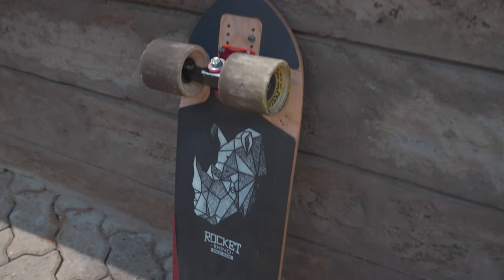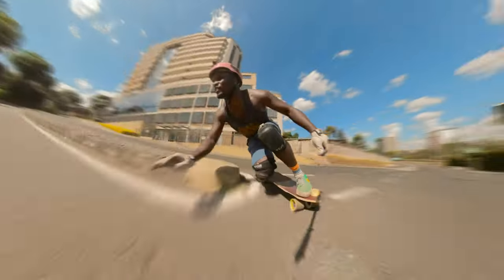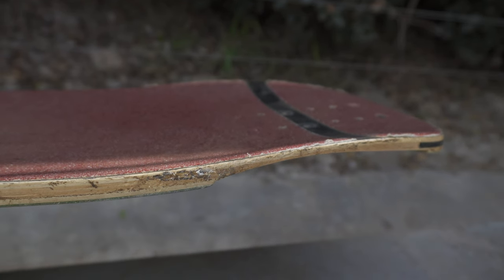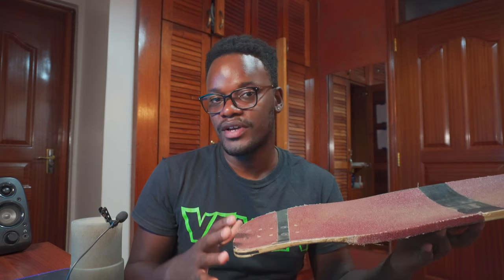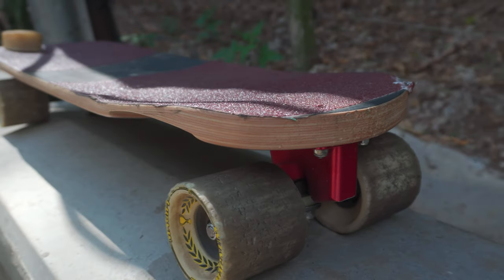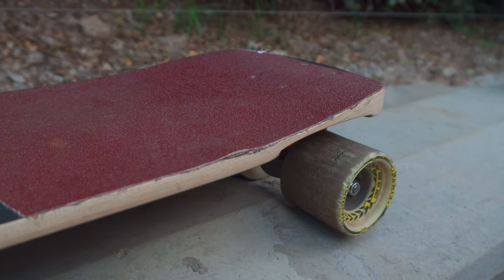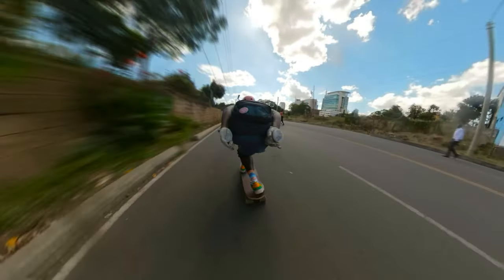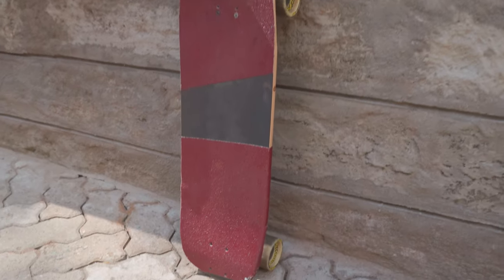Rocket Rhino Racetail review || Torque block explanation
This is a product review of the @ROCKETLongboards  Rhino racetail. I also explain why downhill skateboarders need wedges, torque blocks etc.

0:00 - Intro
0:28 - What is a wedge/torque block/implant?
0:45 - Why wedges are a good idea?
1:20 - Fun fact
1:33 - Different types of wedges available
5:05 - Is the race tail good?
6:10 - Should you get the race tail?
7:00 - Rhino Race tail review
7:27 - Disclaimer
7:40 - What I didn't like
10:30 - Potential
11:00 - End